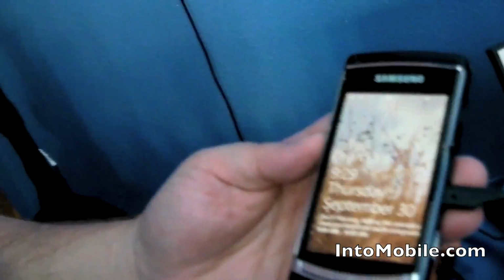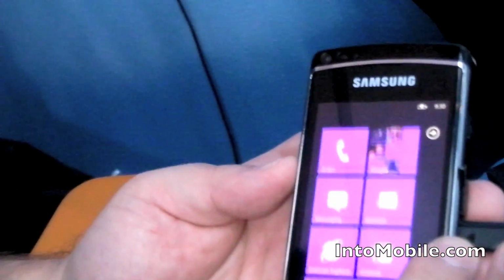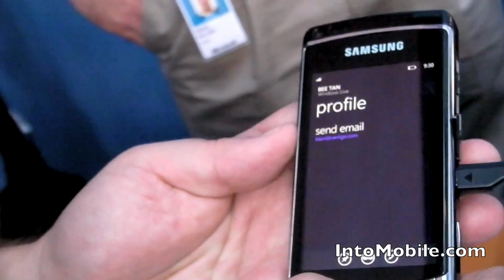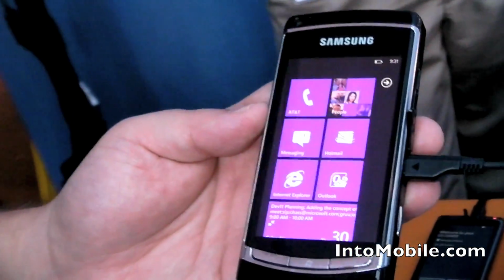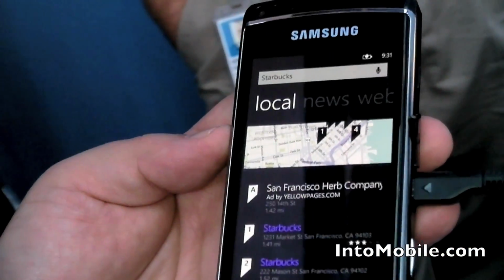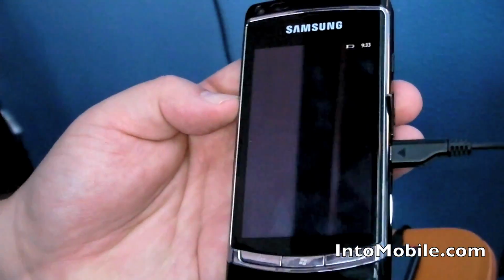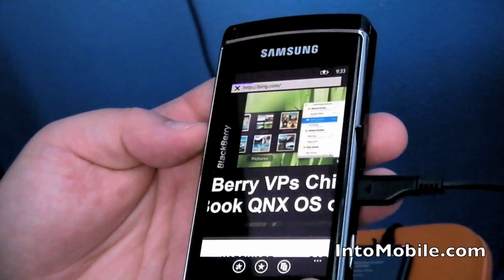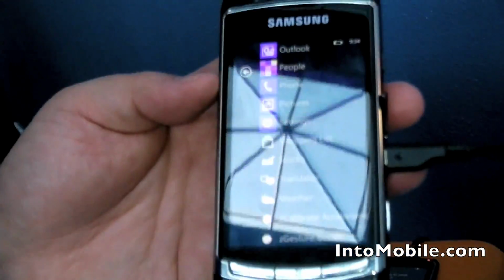Windows Phone 7 walkthrough and UI demo